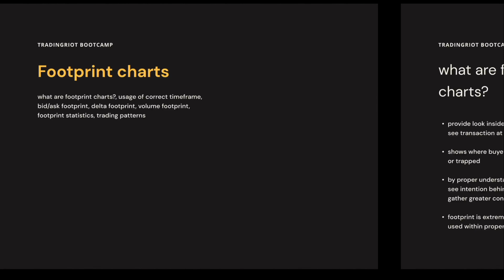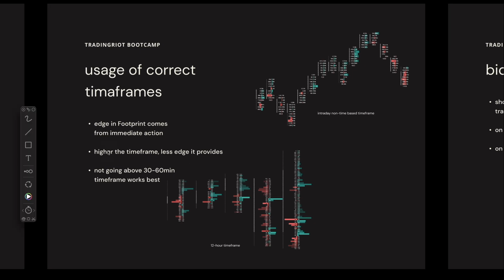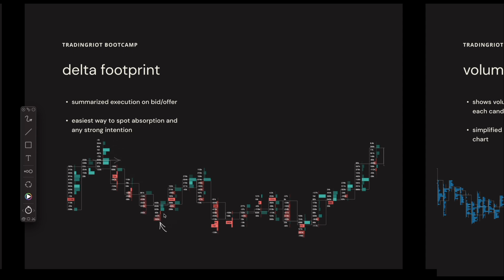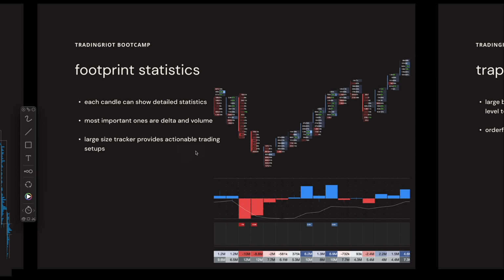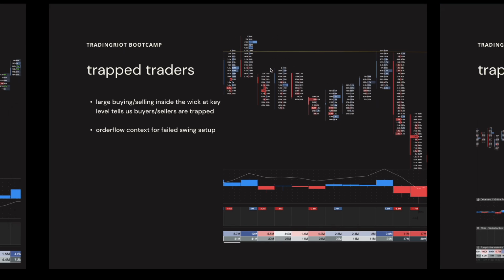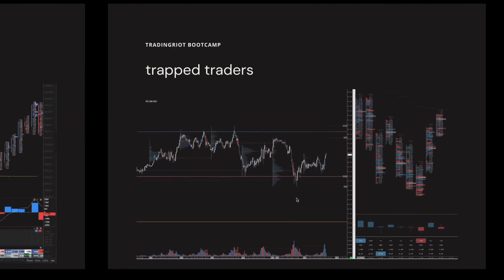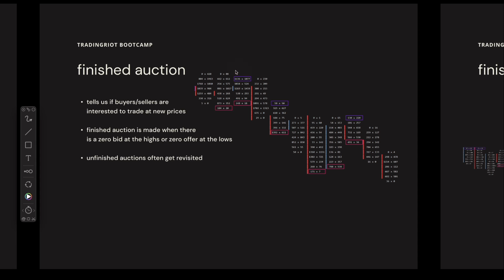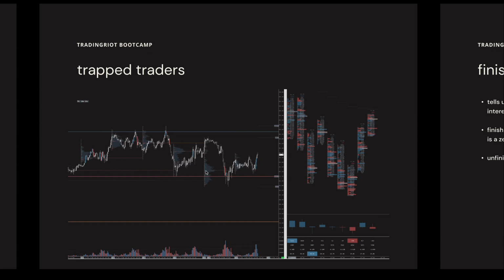3.3 TR Footprint charts